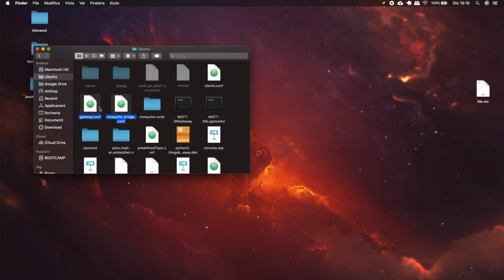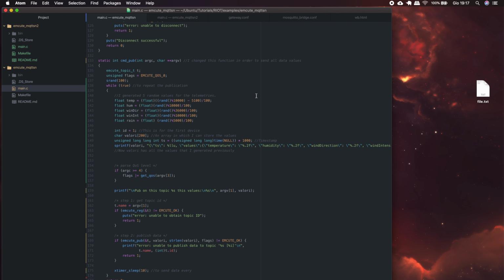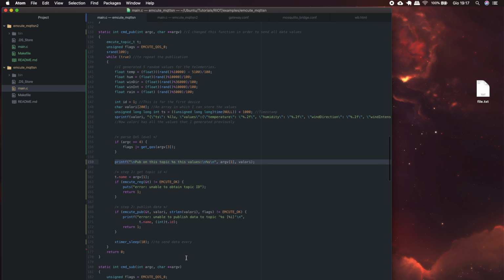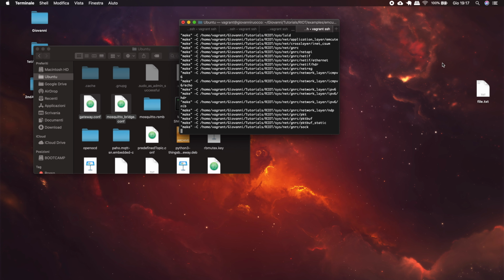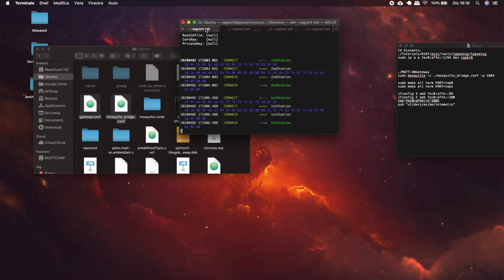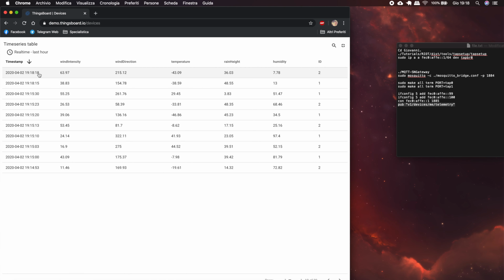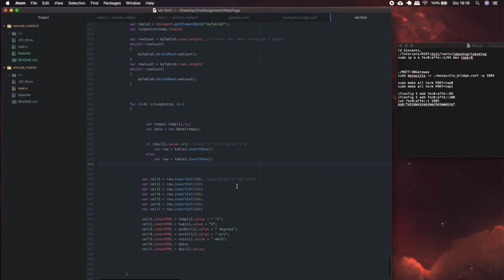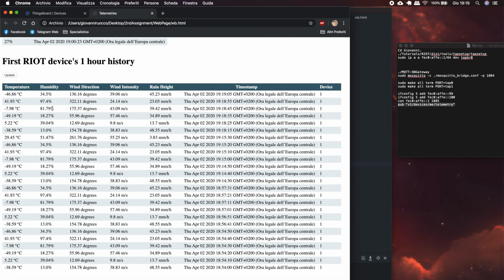Publish virtual telemetries from RIOT-OS to Thingsboard IoT via MQTT-SN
In this video I show how I replaced the virtual stations developed in the previous video using a python script, with an application developed using RIOT-OS that publish virtual sensor data over MQTT-SN.